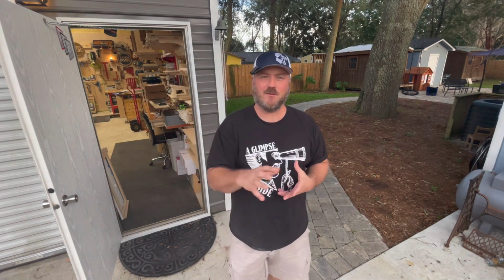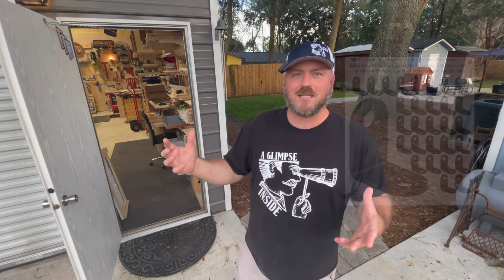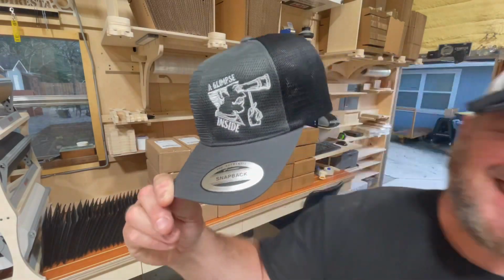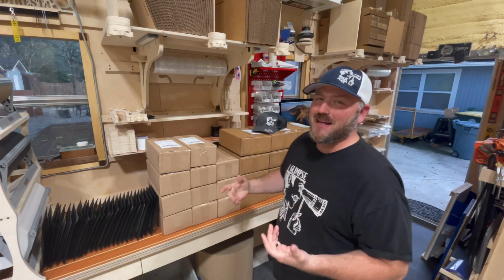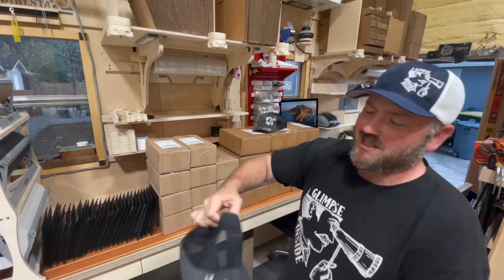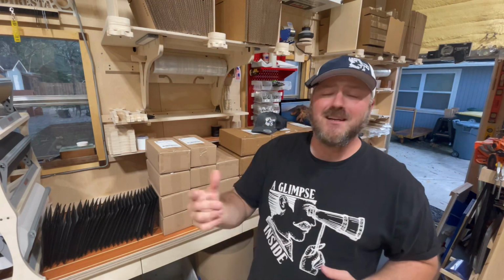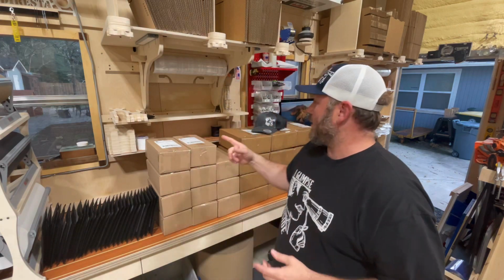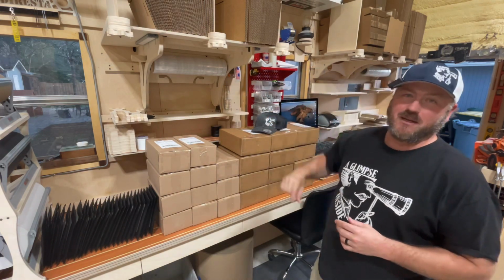I Have A Question For You and PLUS all Patron’s Tiered Gifts are On The WAY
Hey Everyone, thank you for your help on this. I really do value each and everyone of your opinions.

There is absolutely no pressure for you to join. As I say the viewership is enough for us. Thank you all for the consideration and like I said before no pressure

I’ve started getting into selling various CNC Projects online. You can check out that catalog here if you would like as well

My Website will be updated tomorrow with the hats being available.